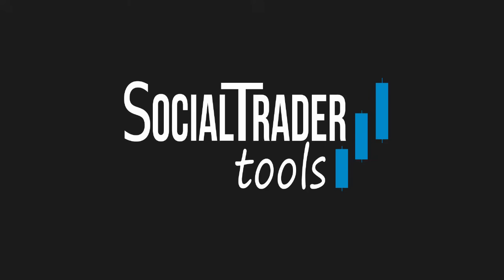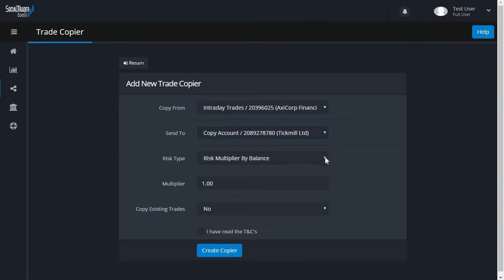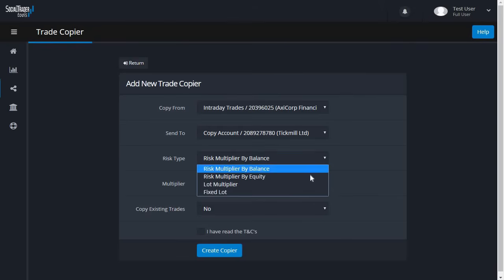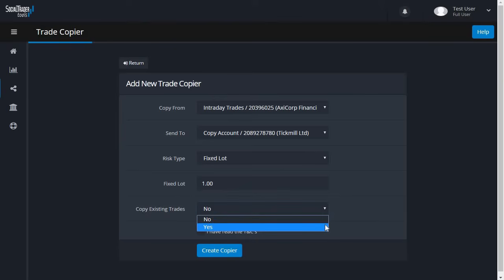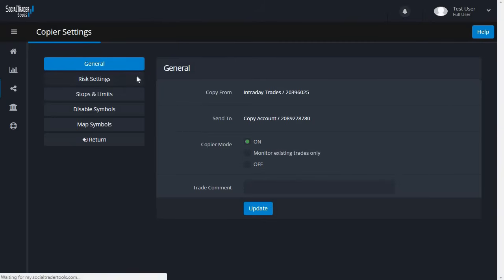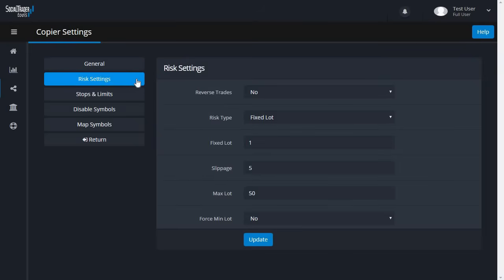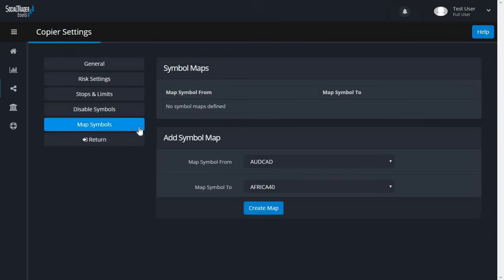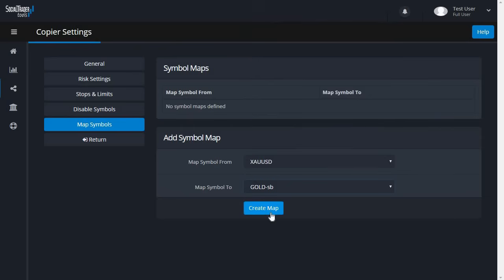How do I copy trades from one account to another? Social Trader Tools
This video shows you how to create and configure a trade copier on Social Trader Tools, so that you can copy trades from one MT4/5 account to another.

The best copy trader platform on the market for trading forex, stocks, options and futures.

Social Trader Tools is a web based trading platform for anyone that uses MT4 and MT5. Hosted in the cloud 24/7 without the hassle of a VPS, we allow you to manage multiple trading accounts and to copy trades across them with ease.

On our Youtube channel we aim to provide in-depth tutorials on each feature of our site to allow you to manage your accounts and copy trade with minimum intervention.